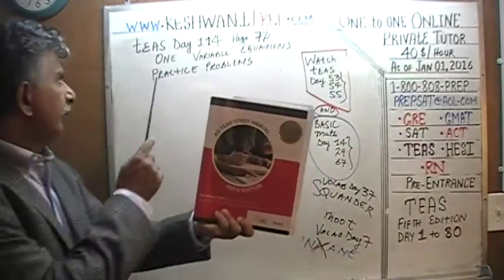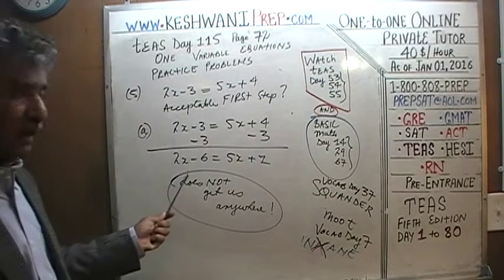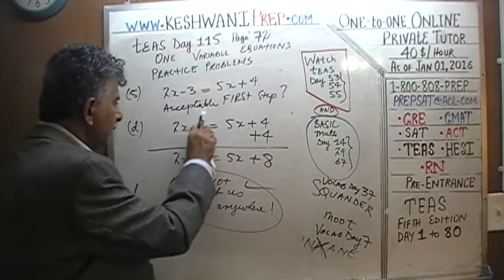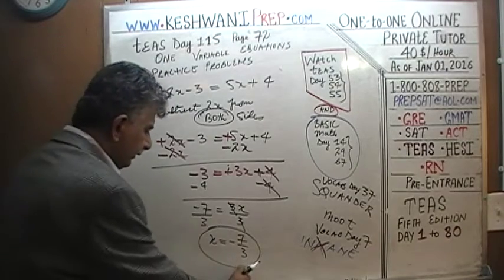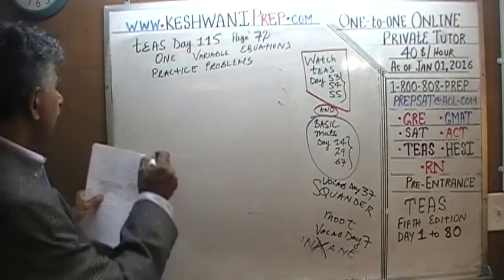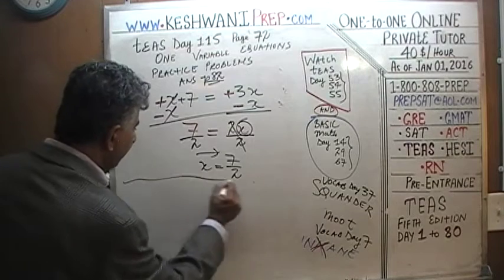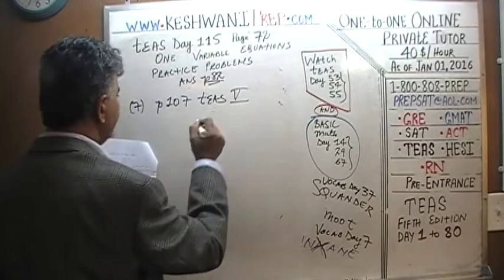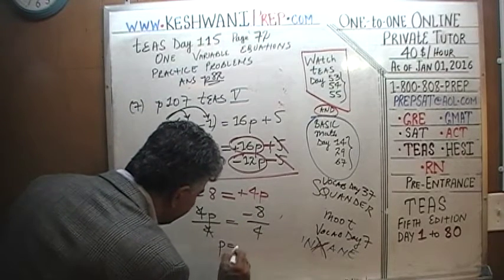TEAS 6 ATI Math Day 115, p72, Solve One Variable Equations 2/2, Test Prep Online Tutor HESI